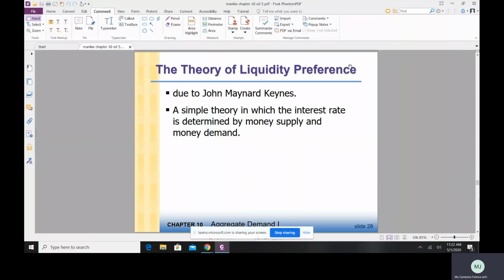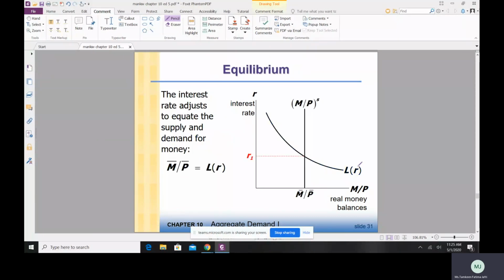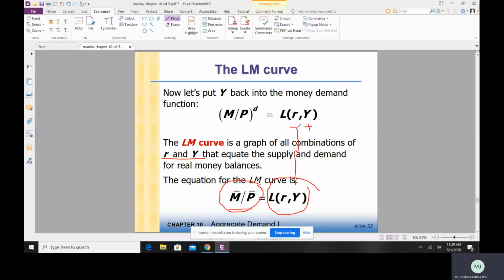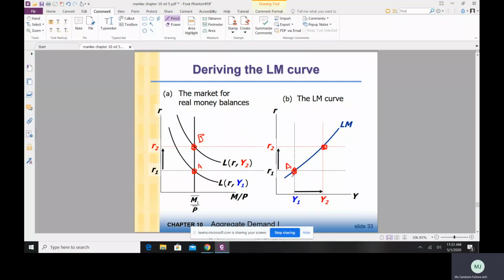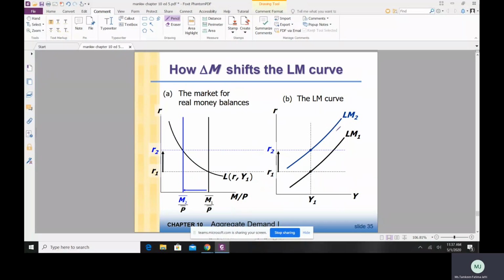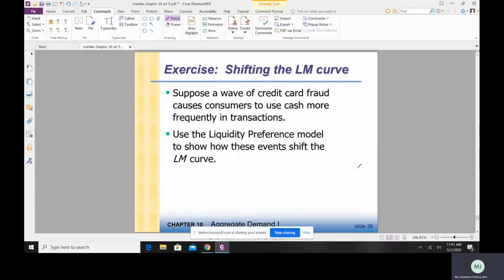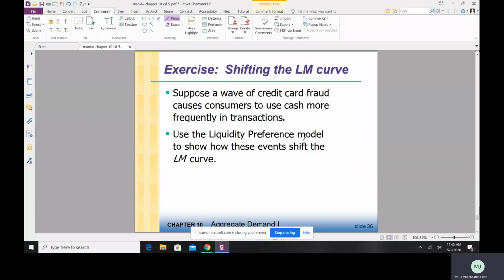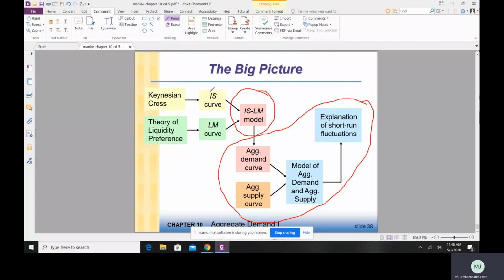Chapter 10 Aggregate Demand I Part 4